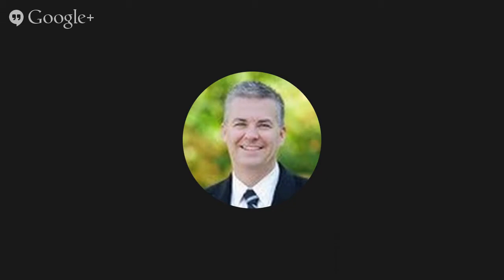Building a Better Multidisciplinary Conference: Creating a Case Library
Dr. Mike Thompson and Dr. Nick Webber describe how online platforms, like Medting, powered by Best Doctors, can help create a case library for multidisciplinary conferences: something that is hard to accomplish with traditional meetings.